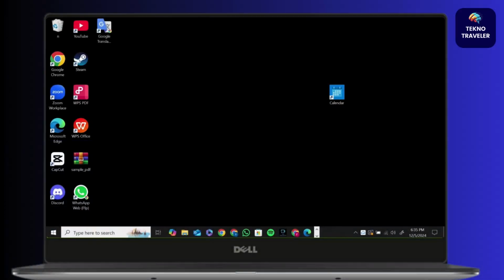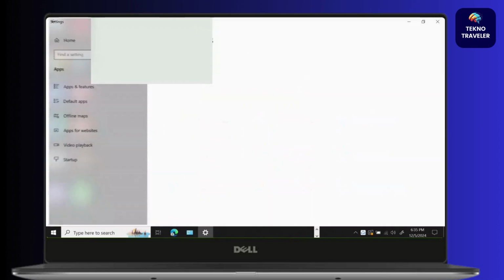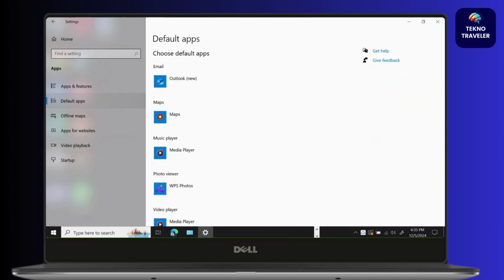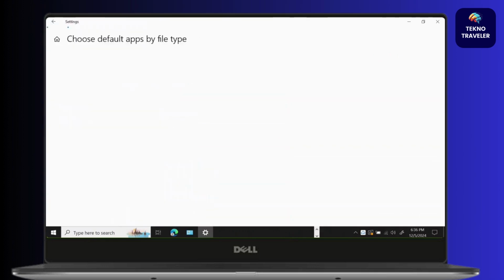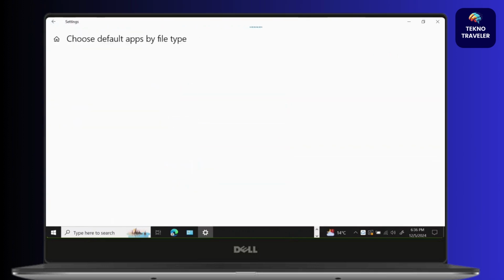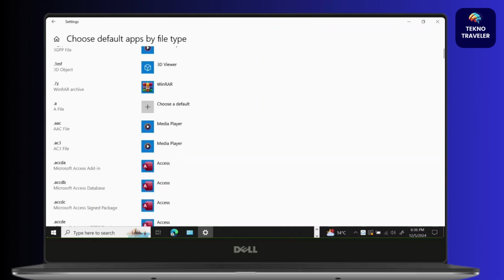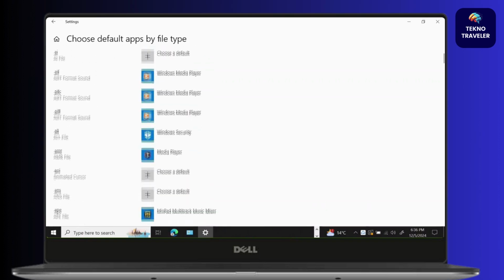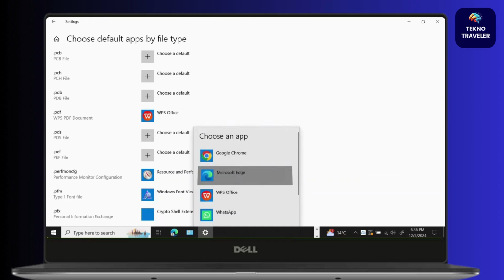How to Change Default PDF Viewer in Windows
Welcome to our step-by-step guide on "How to Change Default PDF Viewer in Windows"! If you're looking to switch the default program used to open PDF files on your Windows PC or laptop, this video is for you. We’ll show you how to easily set your preferred PDF viewer as the default, whether you want to use Adobe Acrobat, Microsoft Edge, or any other PDF reader. This quick tutorial will help you customize your system and streamline your PDF viewing experience.

What You’ll Learn:

How to change the default PDF viewer in Windows 10
How to set Adobe Acrobat as the default PDF reader
Steps to choose a different PDF viewer for Windows
How to set your preferred PDF program for opening PDF files
How to switch default PDF viewers in Windows 11
Timestamps: 00:05 Introduction: Why change your default PDF viewer? 00:20 How to change default PDF viewer in Windows 10 00:40 How to change PDF viewer in Windows 11 01:00 How to set Adobe Acrobat as default PDF viewer 01:20 How to select a different PDF reader on Windows 01:40 How to reset default PDF viewer settings